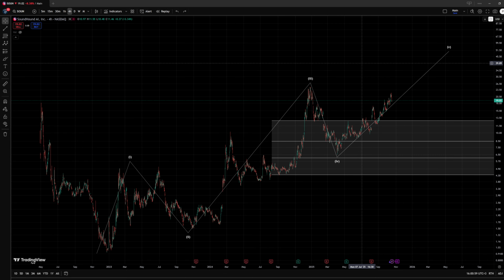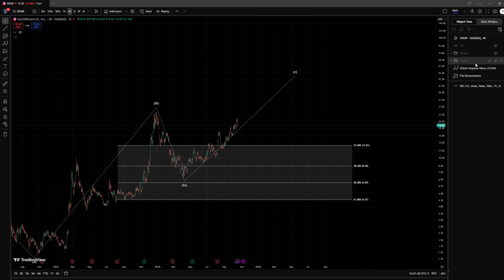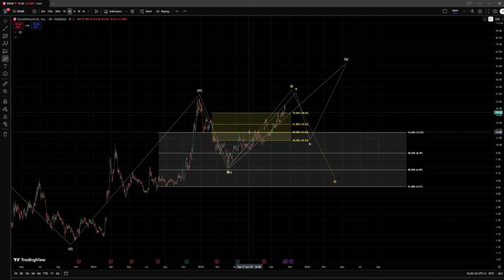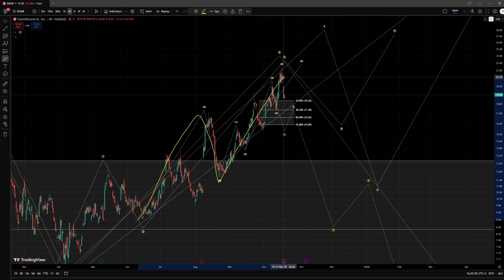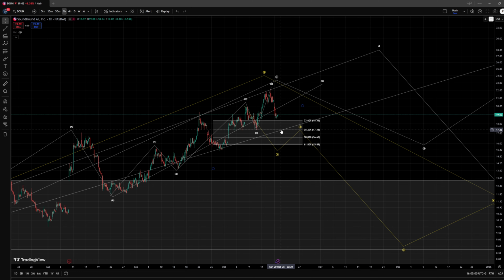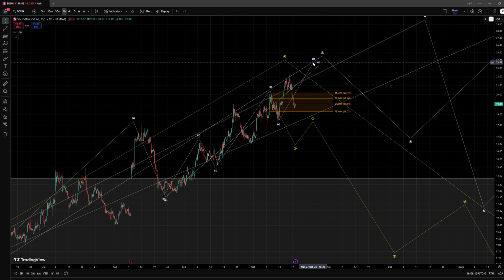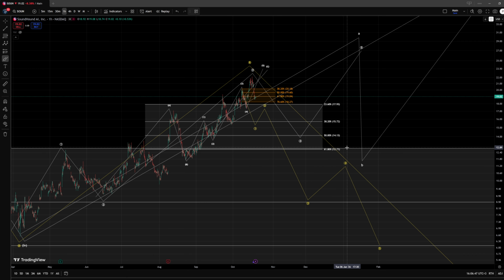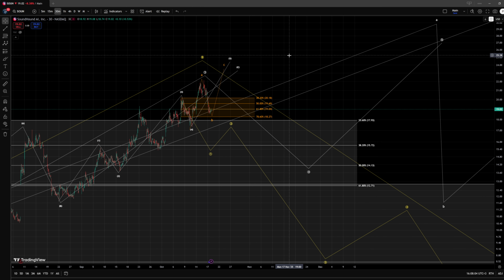SoundHound AI: SOUN Stock Analysis with Elliott Wave + Trade Setup